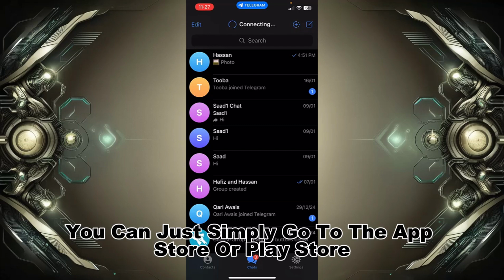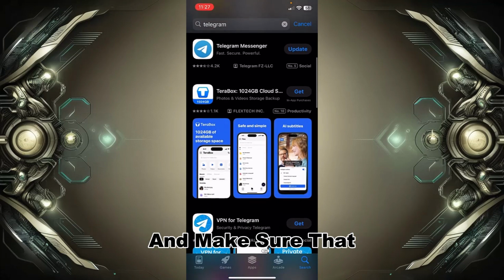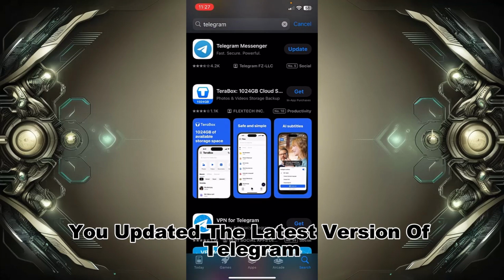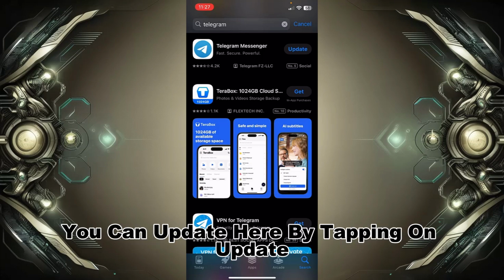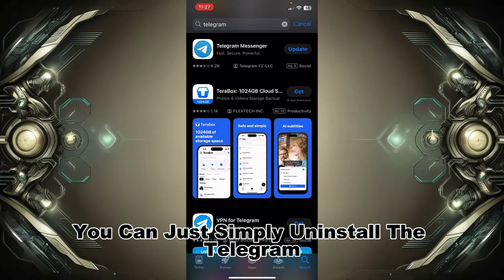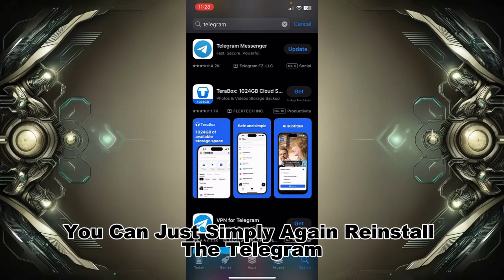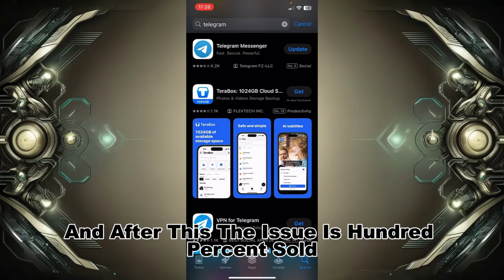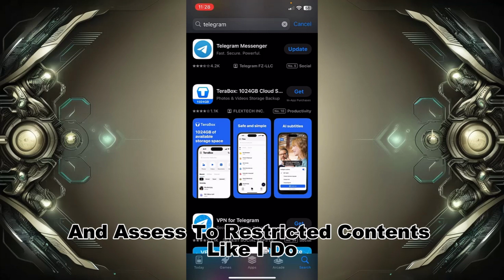How To Fix Slow Download Speed On Telegram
In today's video we will learn How To Fix Slow Download Speed On Telegram. Are you facing issues with your favorite apps or software? You’re in the right place! On this channel, I provide clear, step-by-step solutions to help you solve technical problems, troubleshoot errors, and optimize your apps and software. Whether it's installation issues, compatibility problems, or performance tweaks, I break down complex tech concepts into easy-to-follow guides.